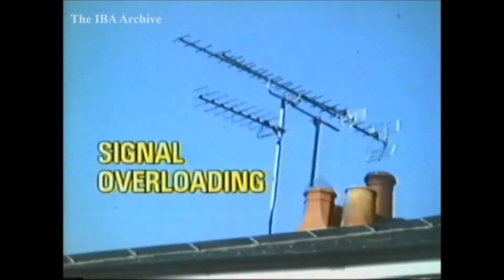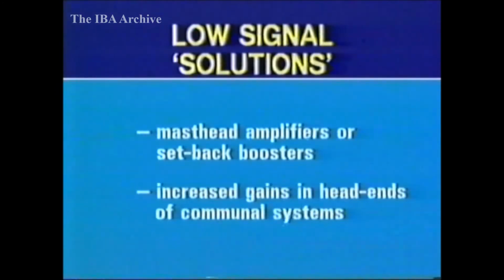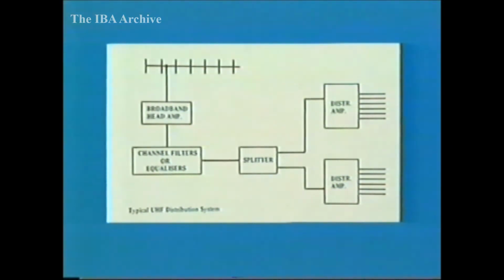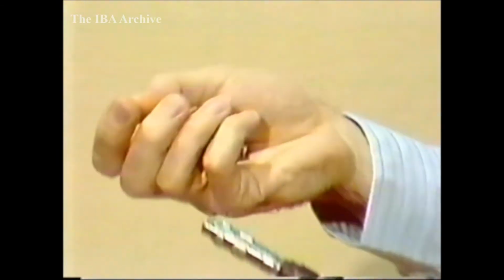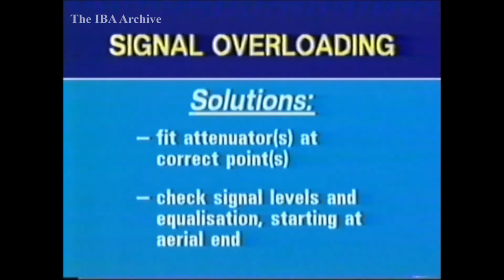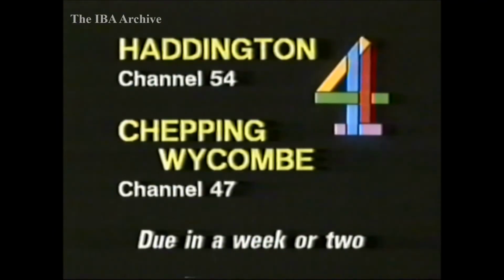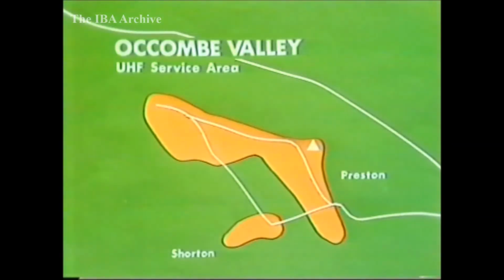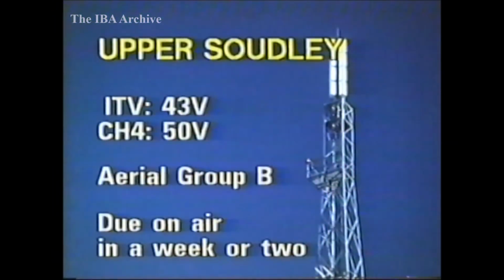IBA Engineering Announcements - 15 January 1985 'Signal Overloading'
ALL CONVERSIONS ARE CONVERTED AS RECORDED/DUBBED/ORIGINALLY RECEIVED

IBA Engineering Announcements -
15 January 1985 'Signal Overloading'
These recordings are from original IBA (Independent Broadcasting Authority) RoT tapes.

Digitally converted from VHS by Liam Mustapha

This video/channel is non-profit and is for archival purposes only.